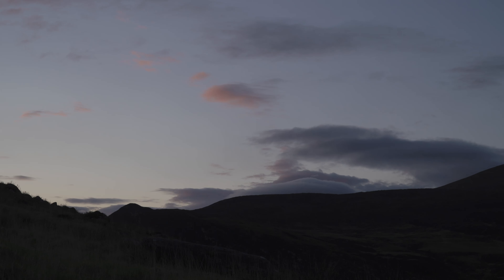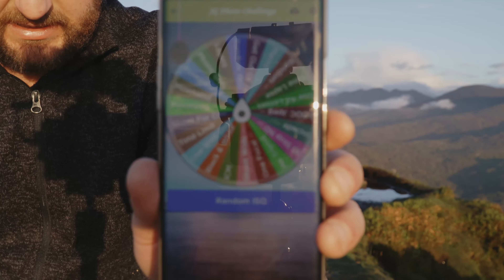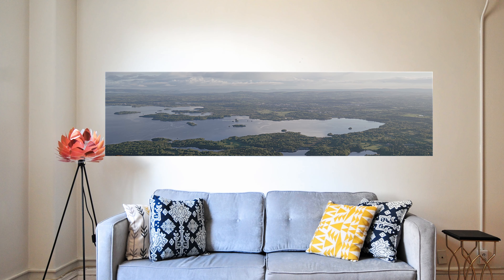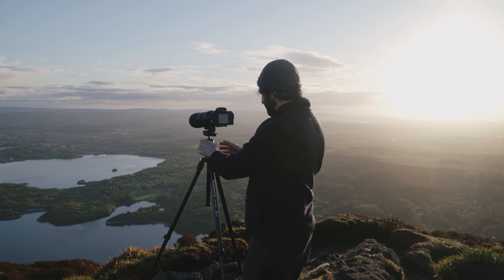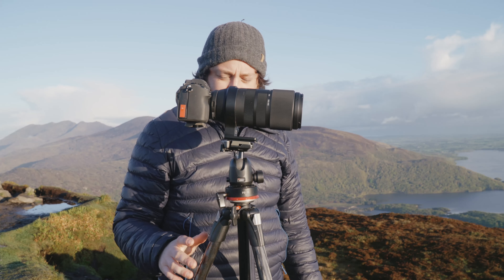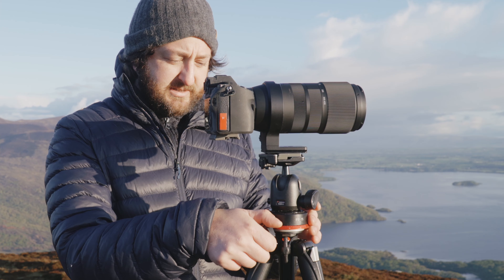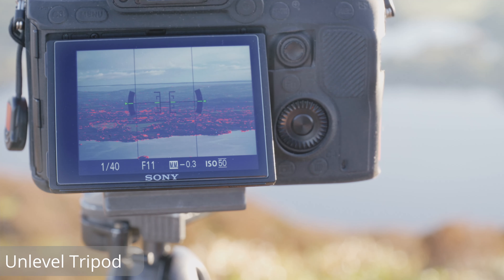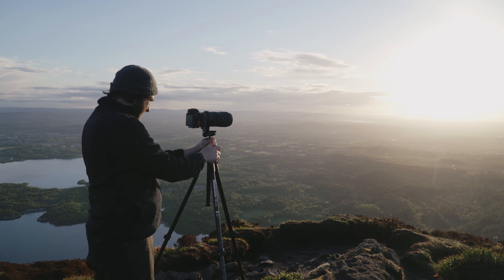Landscape Panorama Photography In Killarney, Ireland - What You Need To Know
A technique that everyone should know and understand to use for landscape photography is the Panorama. I got through a variety of tips, tricks, techniques and gear you can use to help you master Landscape Panorama photography. Also known as Panoramic Photography or just the plain old Pano, learn how to take fantastic Panoramic Landscape Photos.

I thought I had mastered the fine arts of Landscape Photography Composition but it turns out that I dont really know anything and that I need to rethink everything I know. This weeks challenge was to do macro photography.

If you really want to improve your photography skills you have to step outside your comfort zone and try something new! Get outside your normal photography mode and try something different with this one simple idea. Every Monday evening a new challenge will be randomly selected. Watch me have my attempt and you can join in too until the Sunday evening after the release of each video to share your picture on Instagram using the hashtag mentioned in the video.

On Raw Wednesdays you can watch me live edit the pictures from Mondays photography on location video.

In my Kit Bag:

Cameras
Sony A7riii
Sony A7iii

Lenses
Sigma 100-200 F5-6.3 Canon Mount
Sigma 70-200 F2.8 Canon Mount
Sigma 24-105 F4 Canon Mount
Sigma MC-11 Adapter Canon to Sony

Accessories
Nisi Filters Pro Kit

Nya Evo Fjord 36 Camera Bag

My Vlog Setup:

Subzero SZW-100L Wireless Lav Mic

Camping Equipment

Tent- Alpkit Ordos 2
Sleeping bag - Alpkit Pipedream 200
Duvet Quilt - Alpkit Cloud Cover
Bivvy Bag - Alpkit Hunka
Sleeping Mat - Seatosummit Comfort Plus
Pillow - Seatosummit Aeros Premium
Bladder -
Pots - Oex Sola-X Cookset
Food - Firepot Meals
Backpack - Osprey Atmos 65AG